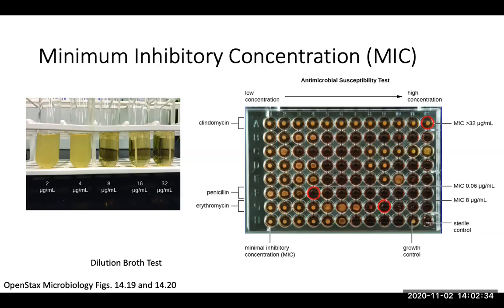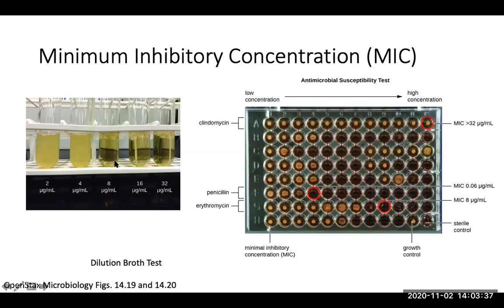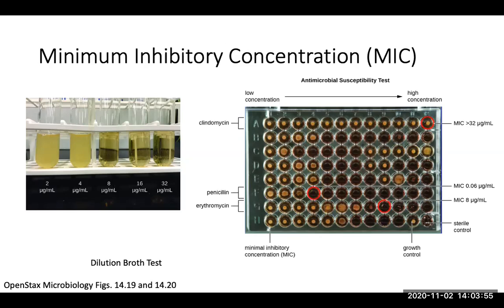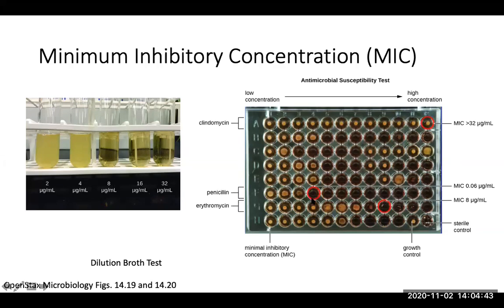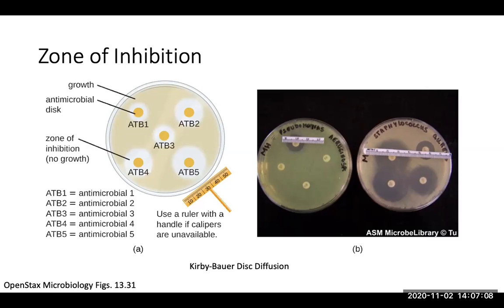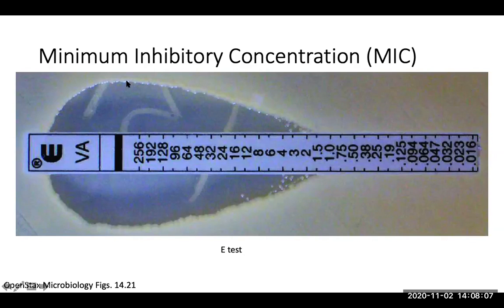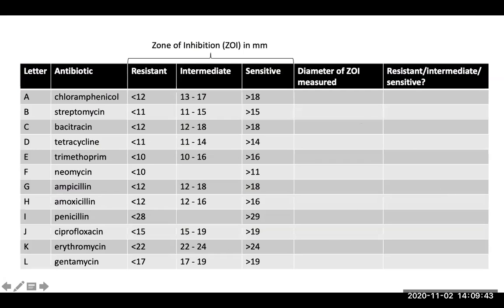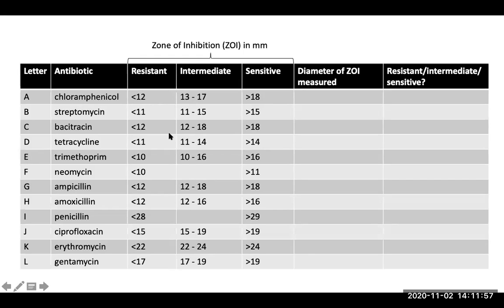Antimicrobial drug lab